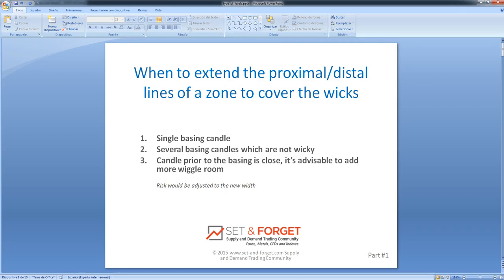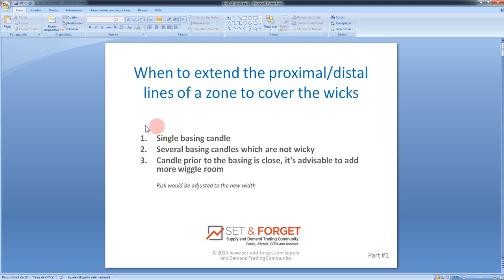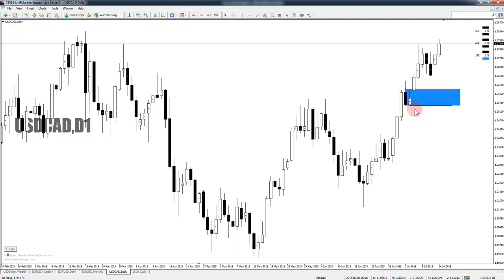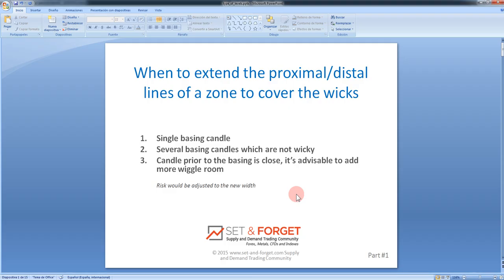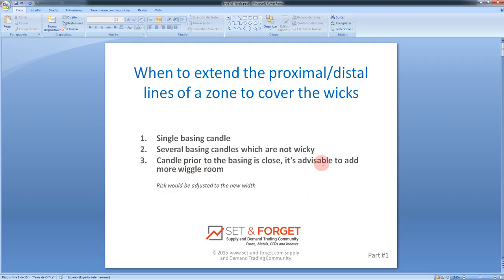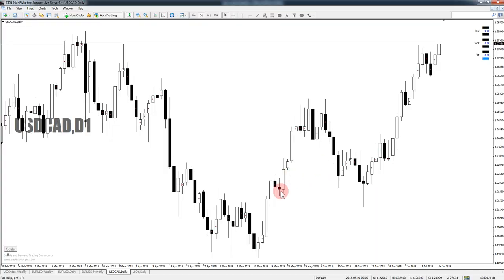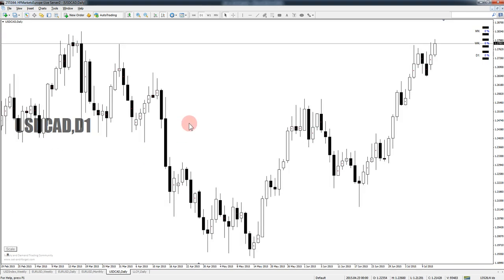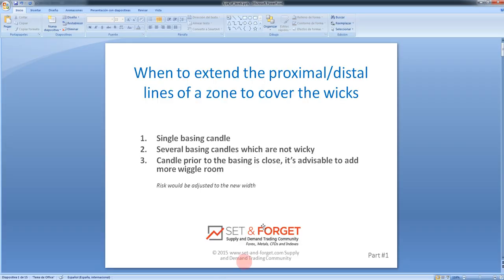0 02 When to extend the proximaldistal lines of a zone to cover